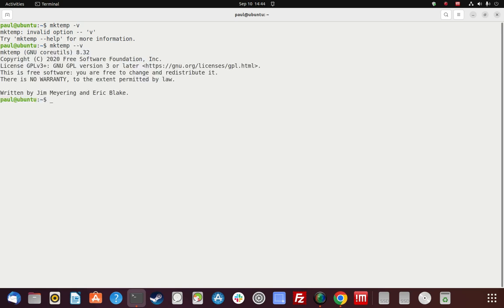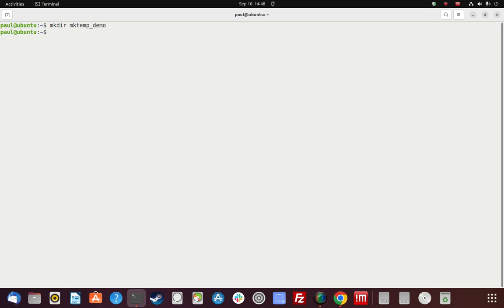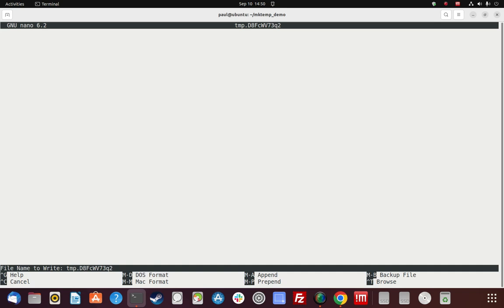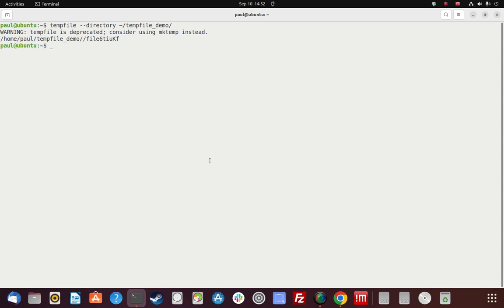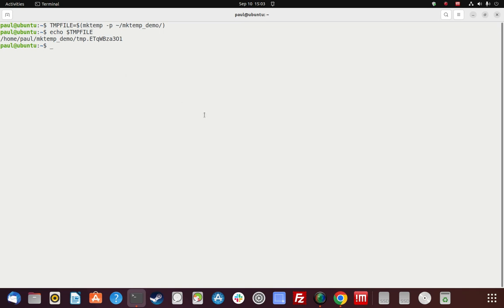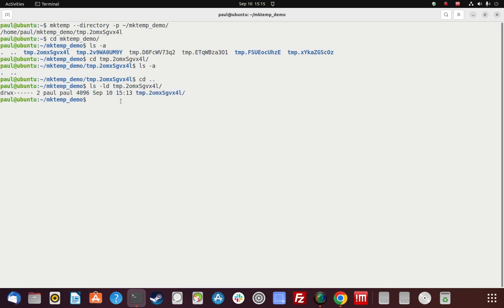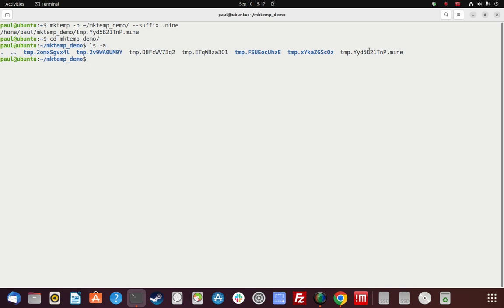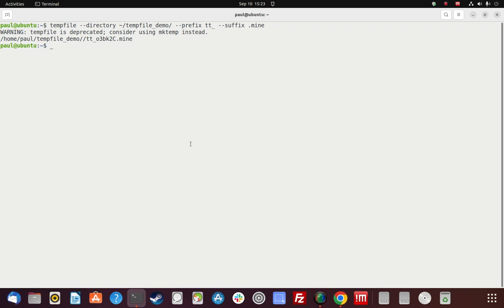How to make temp files on Linux.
How to make temporary files & folders on Ubuntu Linux with Bash using the mktemp and tempfile commands, store the files in Bash shell script variables, and customize temporary names.